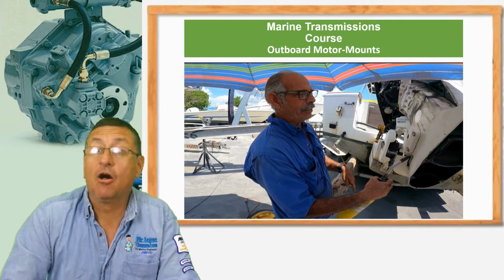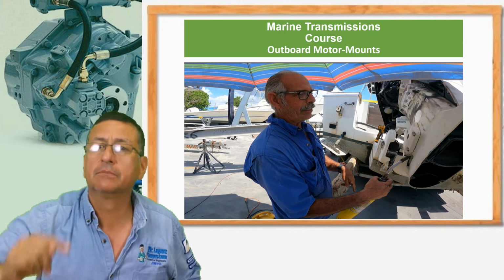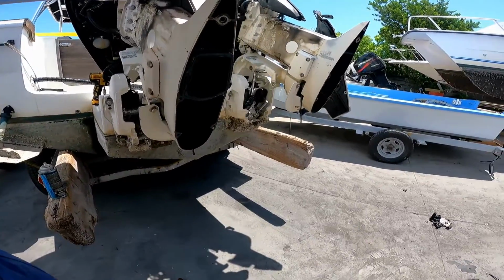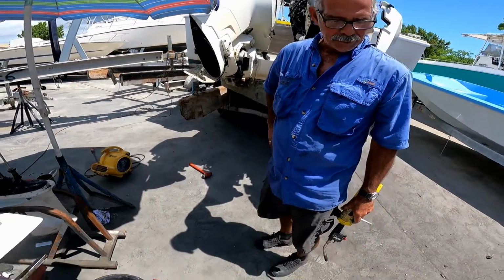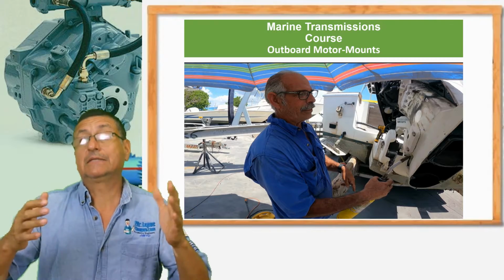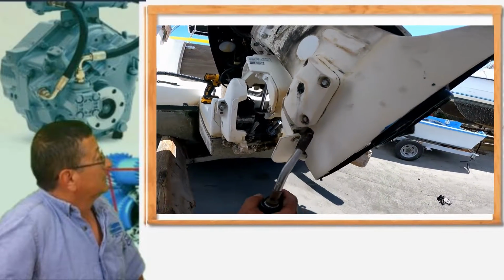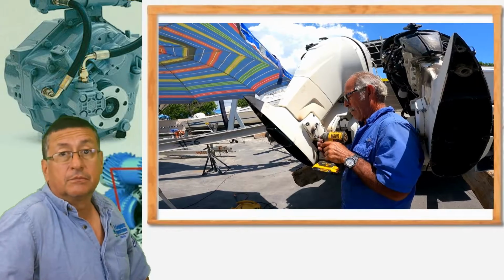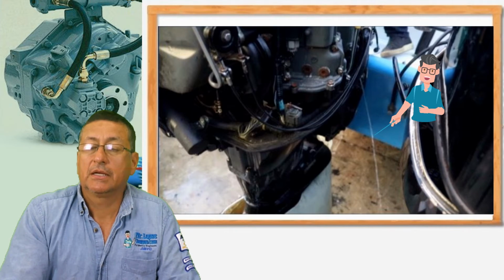Chapter 7 EP 4 Outboard Motor Mounts / Transmissions Course